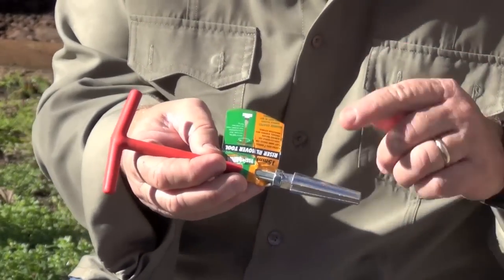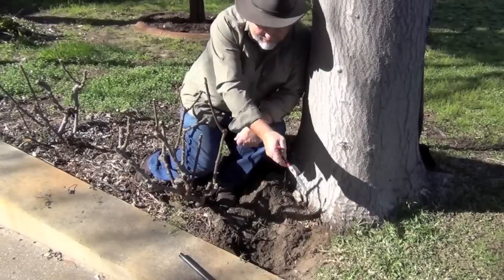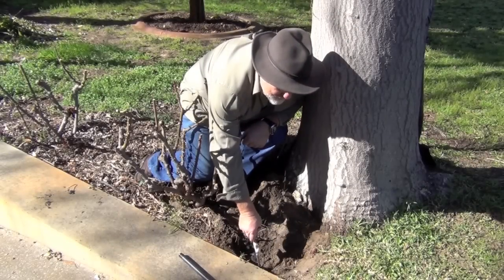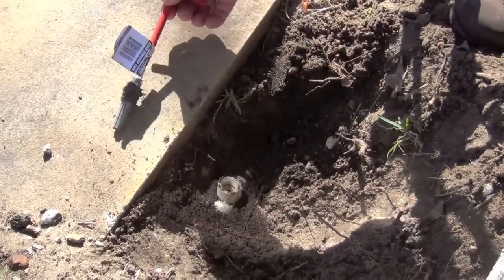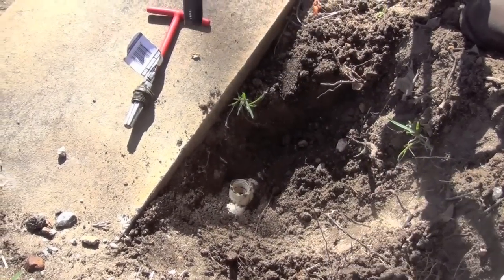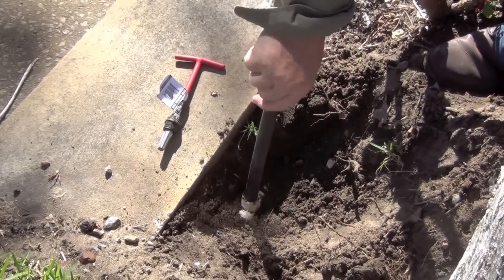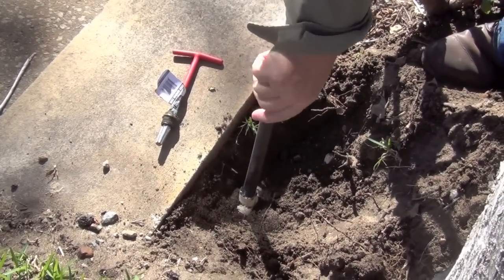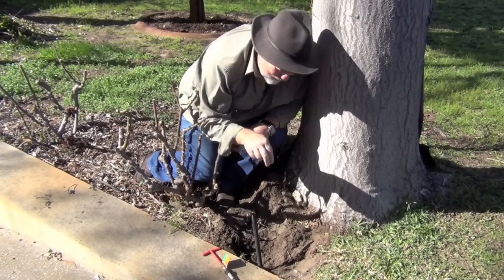HOLMAN Riser Removal Tool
Watch Neville Passmore show you how to use the HOLMAN Riser Removal Tool to help you remove and replace broken risers in your irrigation lines. Neville also shows you how to clear your lines from debris before testing your system.